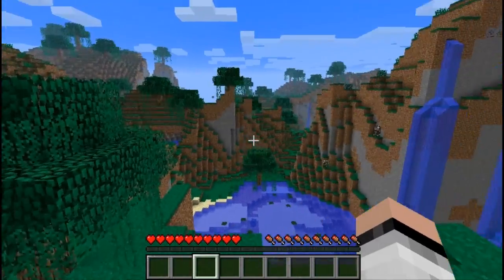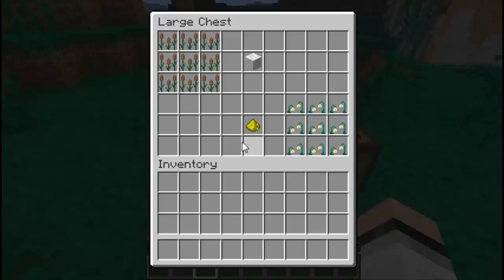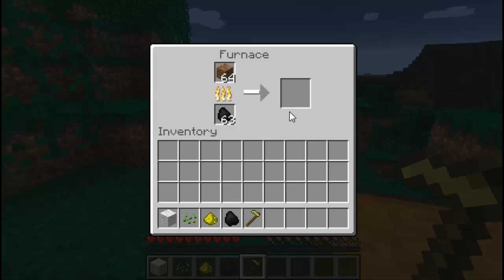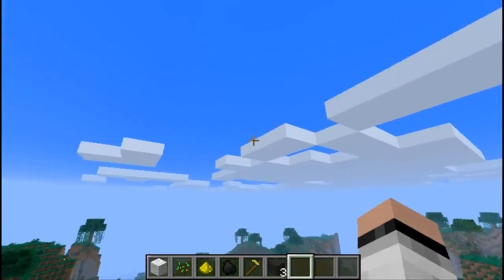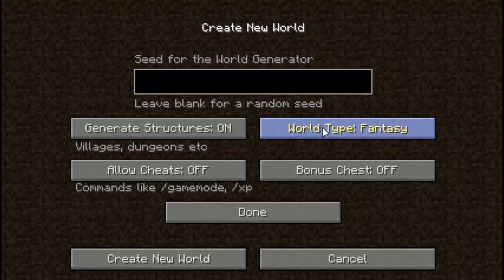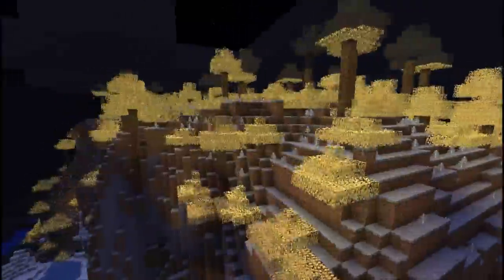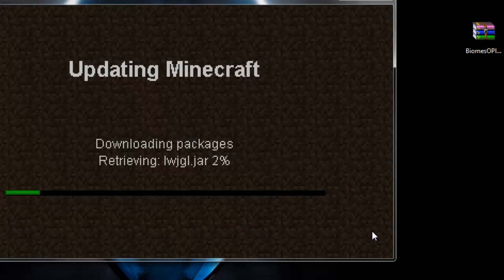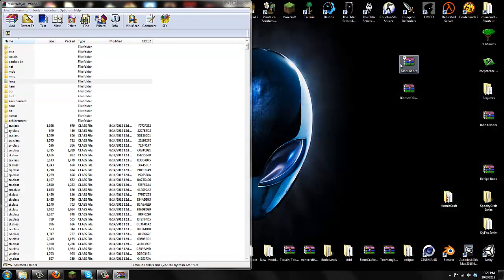Minecraft Mods - Biomes O' Plenty 1.3.2 Review and Tutorial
Amazing Mod! Adds in 60 new biomes into our Minecraft game! Install this mod and have fun! Thank you for all your support! (=

( Music ) By:  SACREDUBSTEP
With Permission